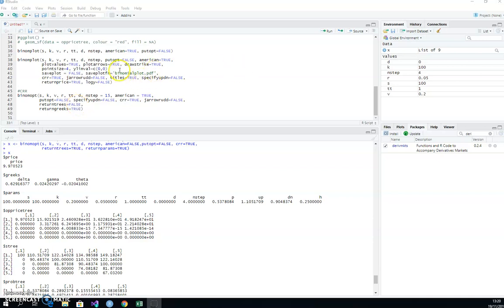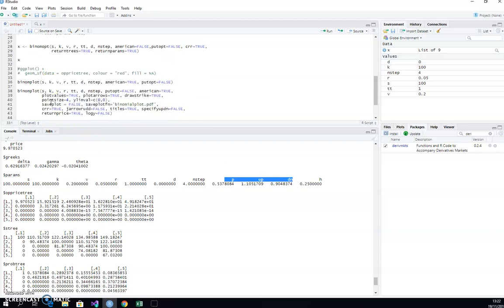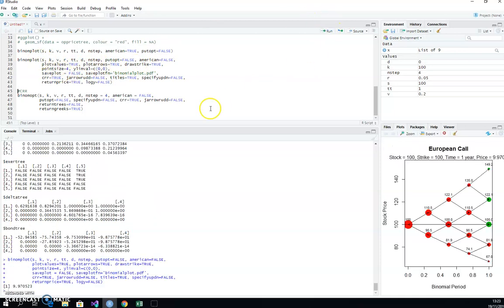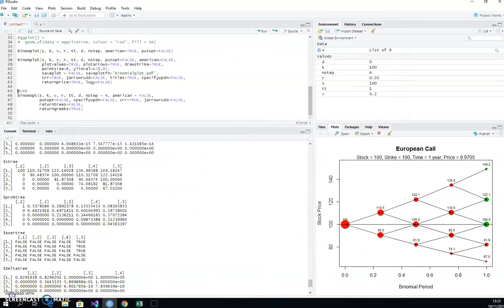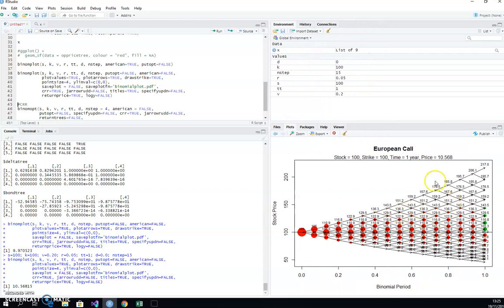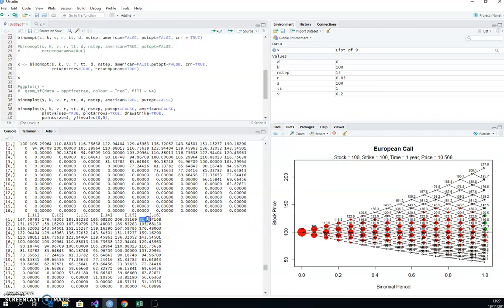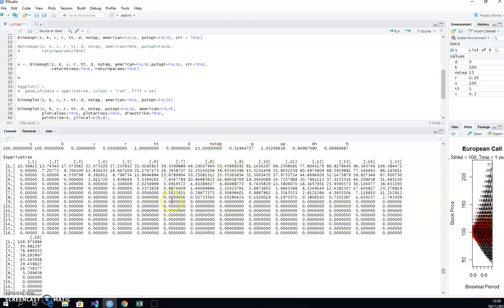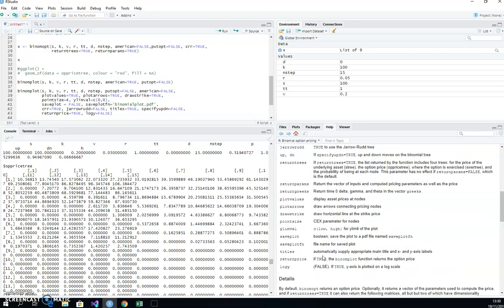rstudio derivmkts package and Cox Ross and Rubinstein 2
In this video, I explore the practicalites of the derivmkts rstudio package. Graphing output is very clear and helpful as a visualization tool for the CRR tree